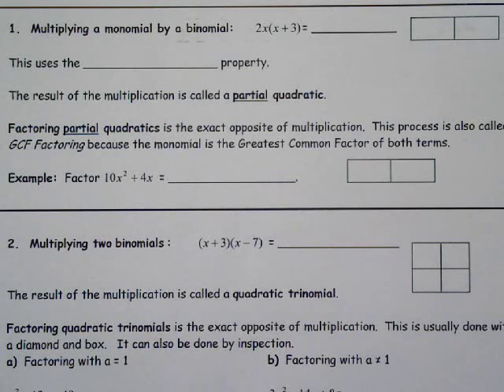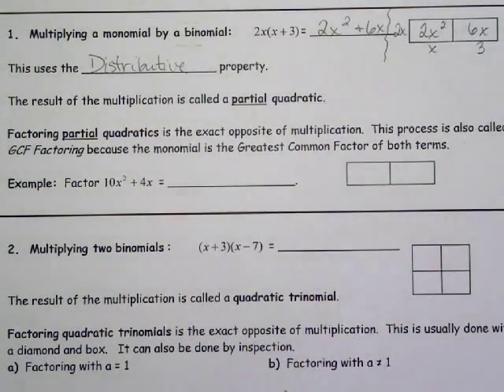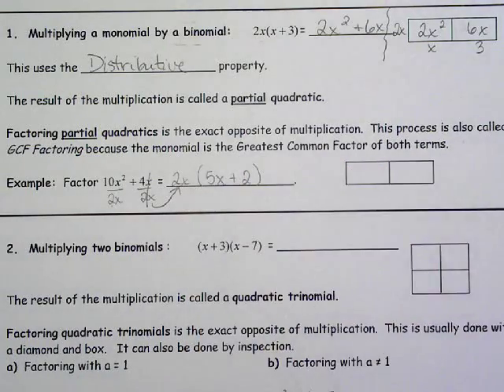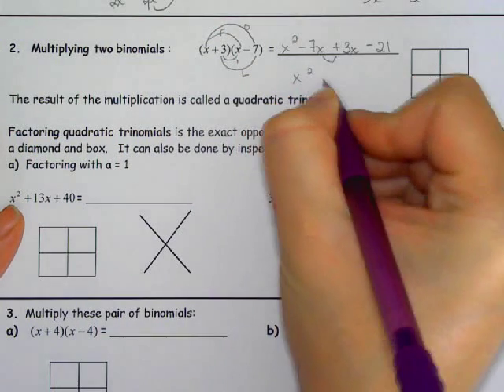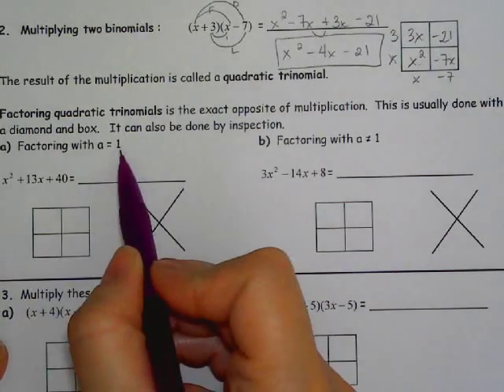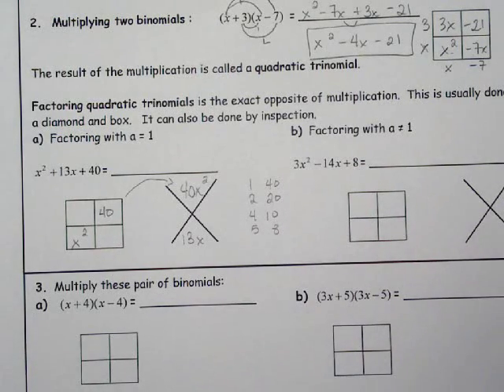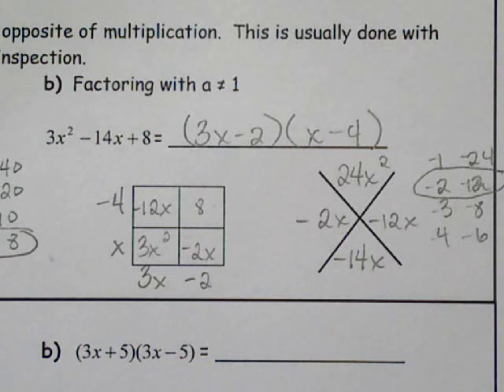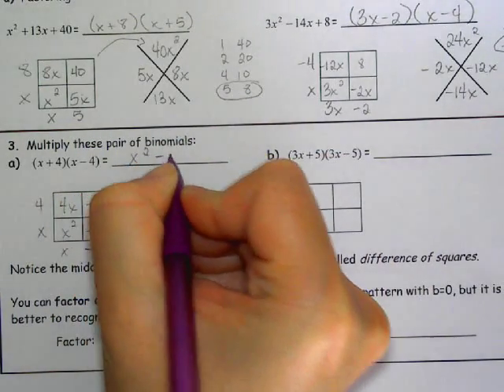AA1 1 Multiplying and Factoring Quadratics